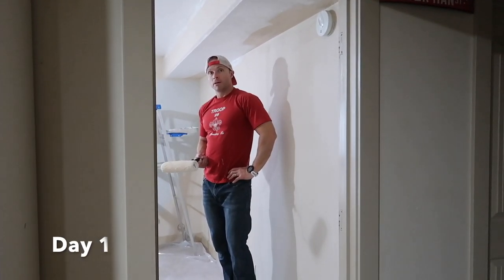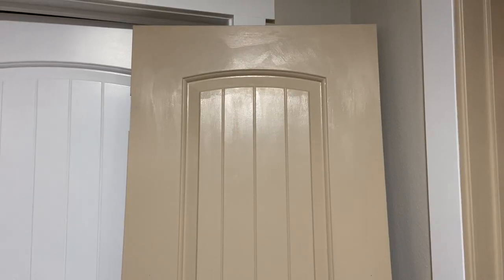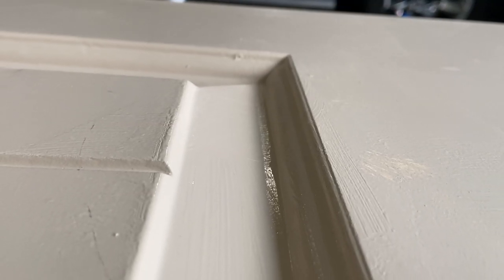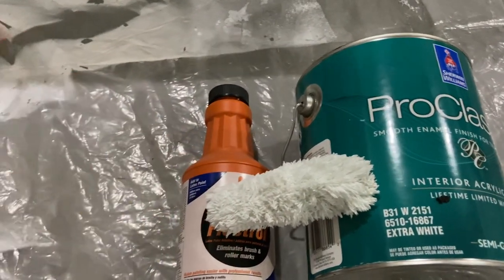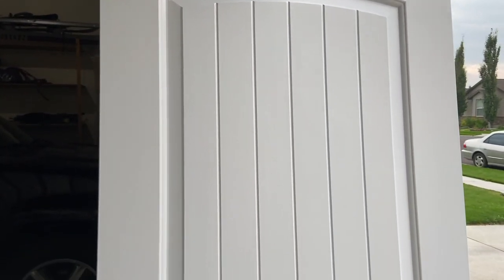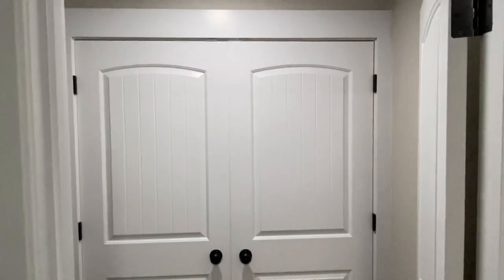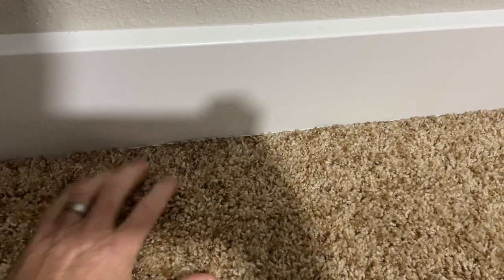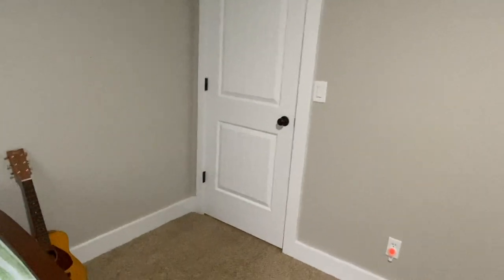Basement Renovation | Painting Trim and Doors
We're on a mission to free up bedroom space to make an office for the @FrugalFitMom. In this video we're painting the doors and trim. Join us while we sand down the prior finish, prep the doors and down a new enamel coat that we hope will last.